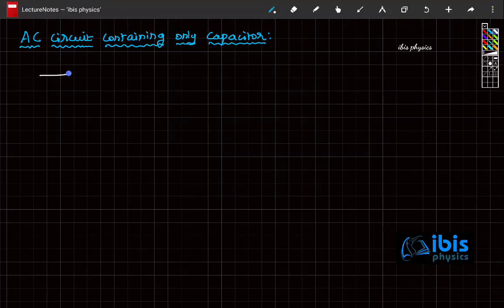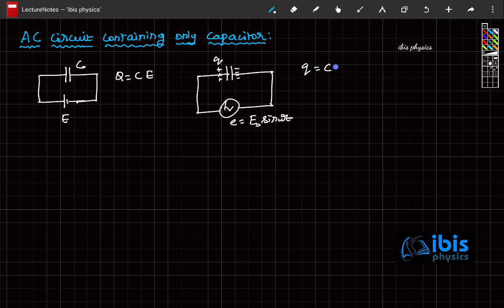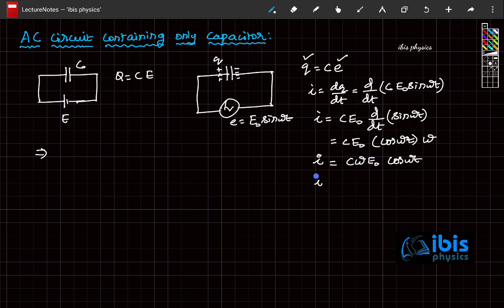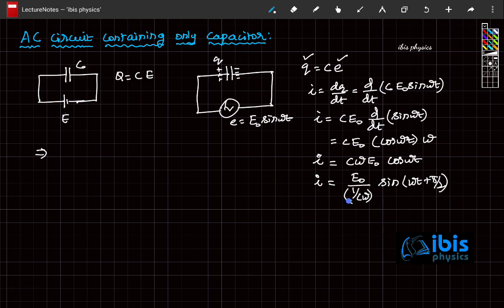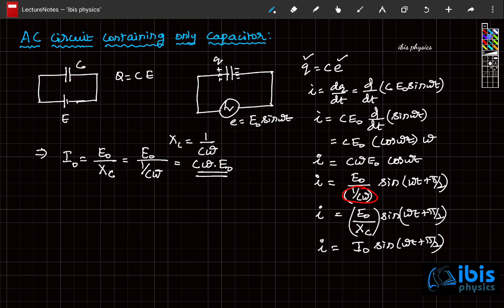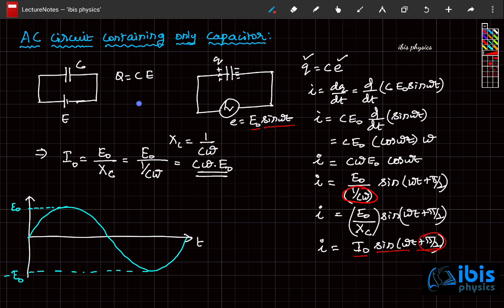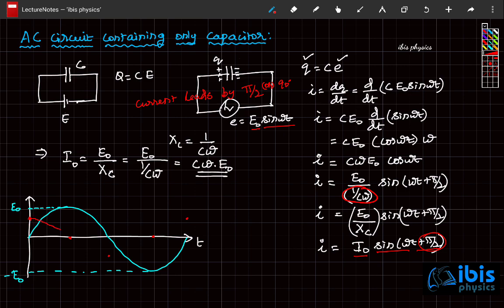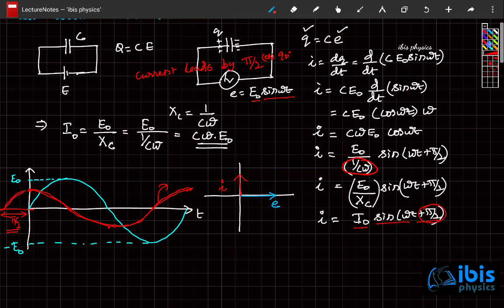Only Capacitor | AC Circuit